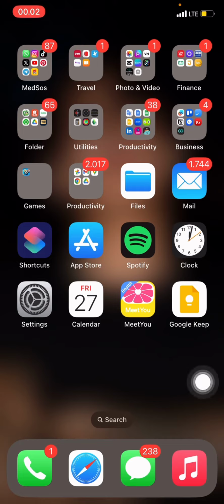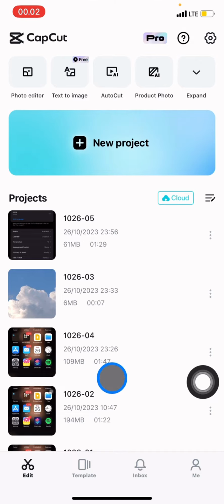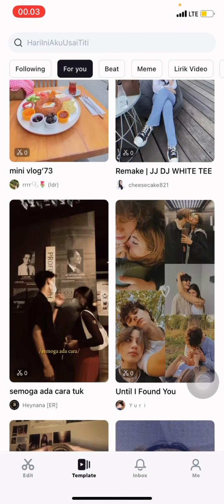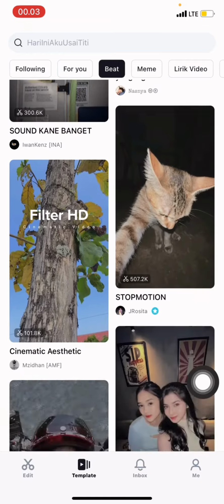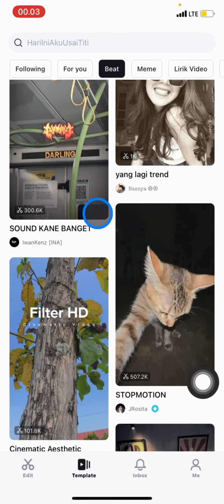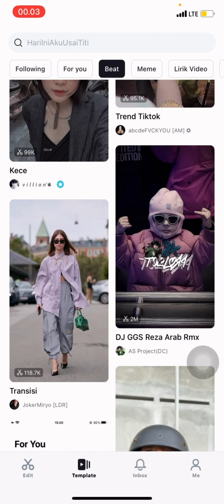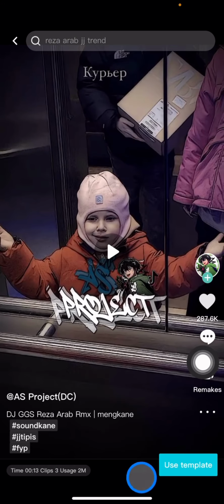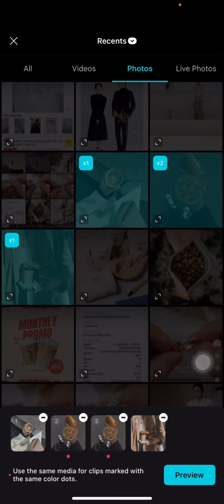Looking for Templates? How to Utilize Capcut's Template Library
Want to have video without think how to edit? You can use template that provide by Capcut. By using the template you just need to choose the photo or video that you want to edit. Here is how to use Capcut template